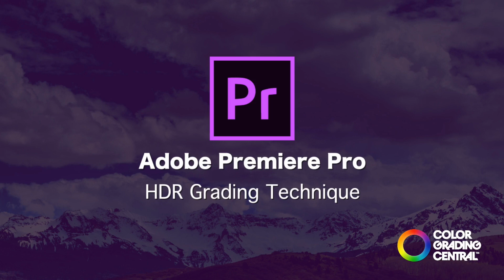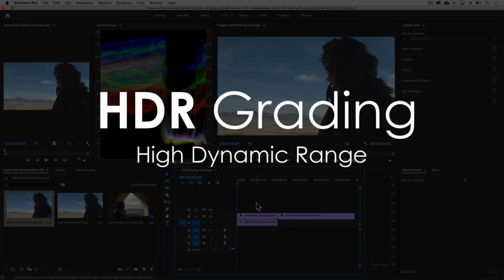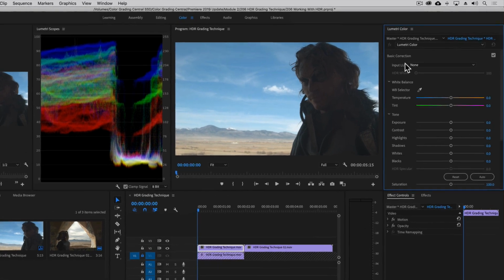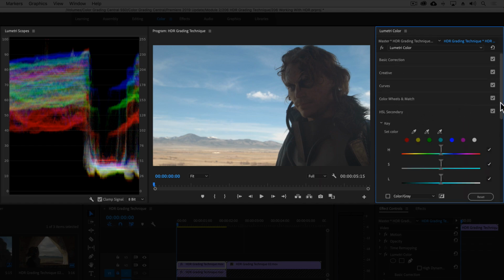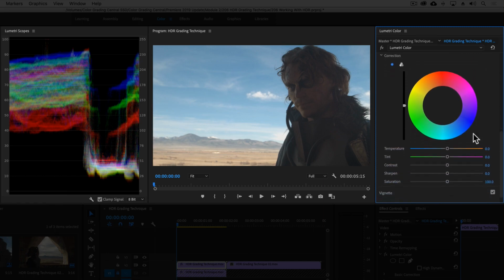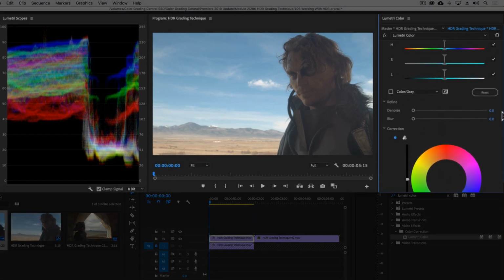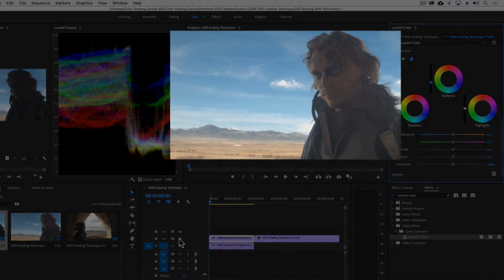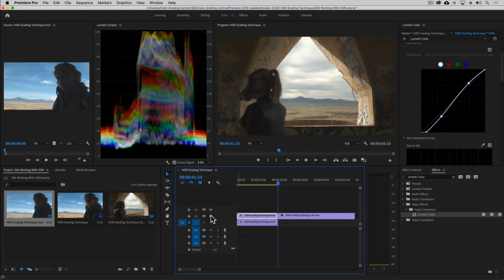HDR Grading Technique in Premiere Pro